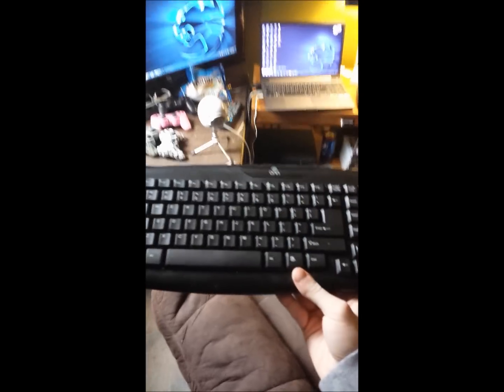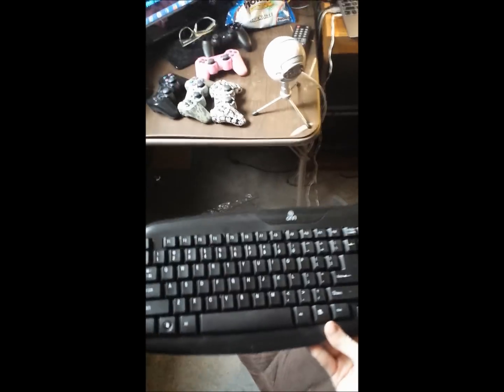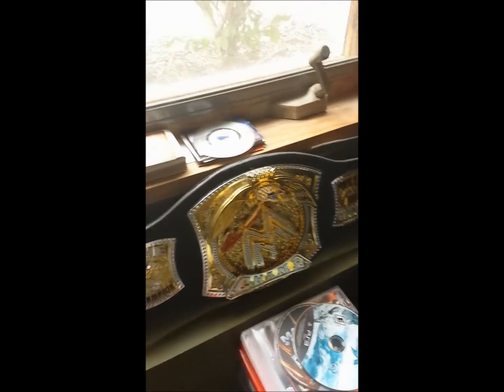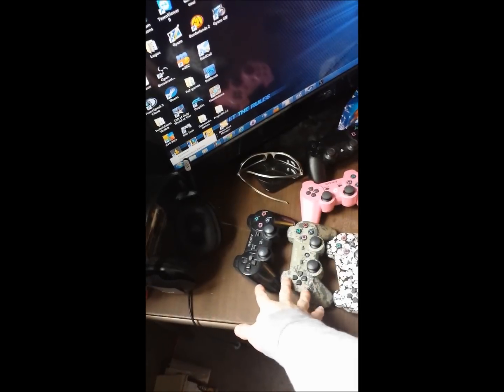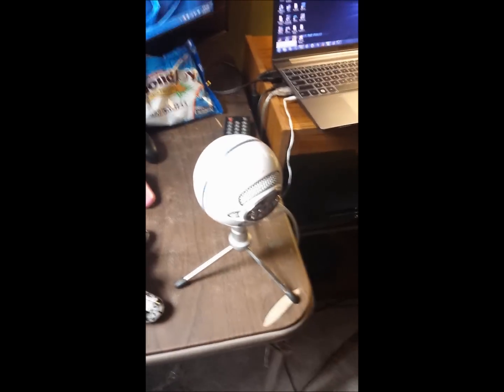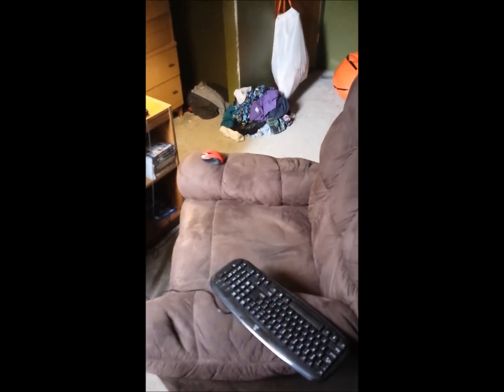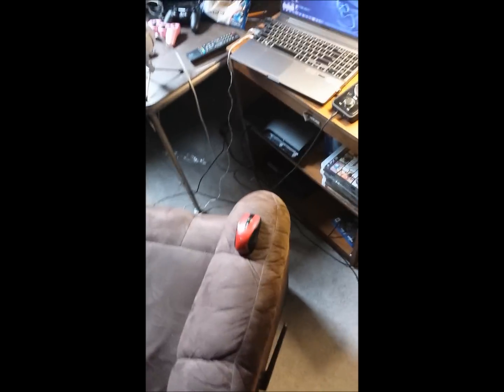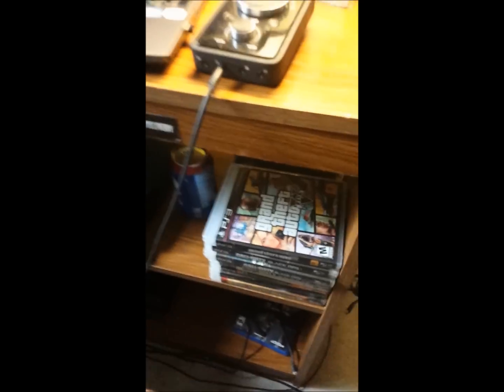400 subs setup video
Can we get 8 likes on this ausome set up video for 400 subs and i thank u guys so much for all the wonderful support and hope we do  the same on the way to 500 subs :D